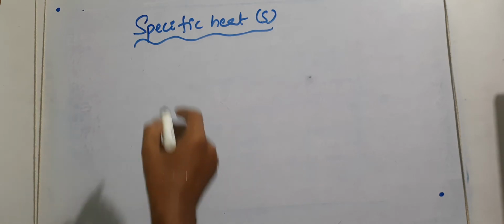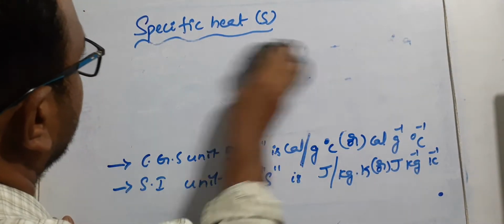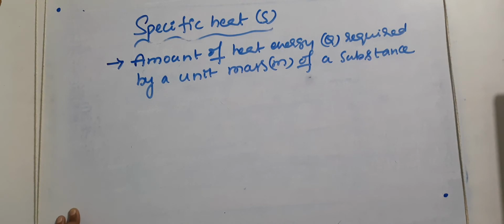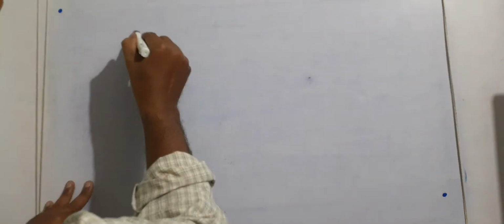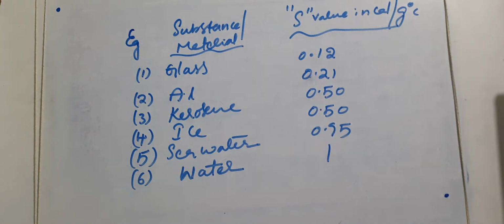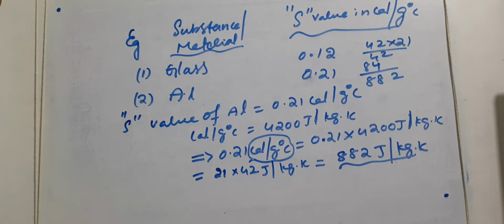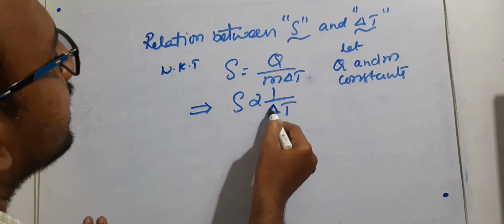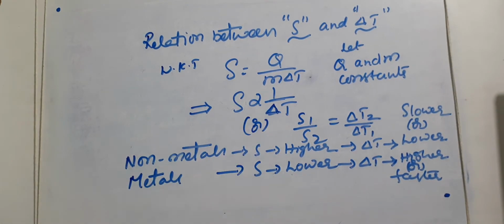SPECIFICHEAT||PHYSICSKRISHNAREDDY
for polycet
for dsc
for prelims of competitive exams
for general studies
for diploma students
it is useful to know the concept of specific heat